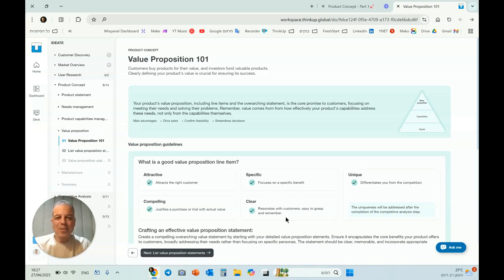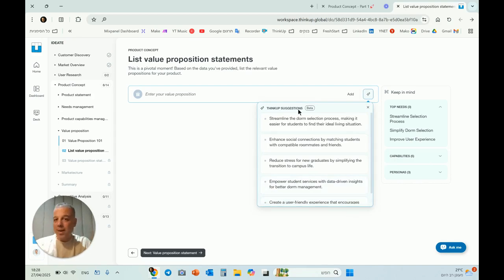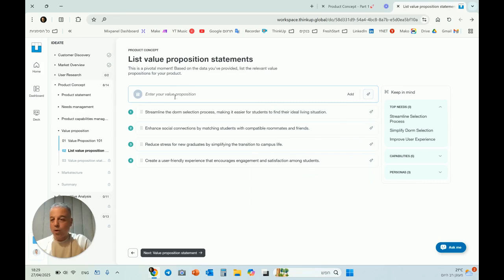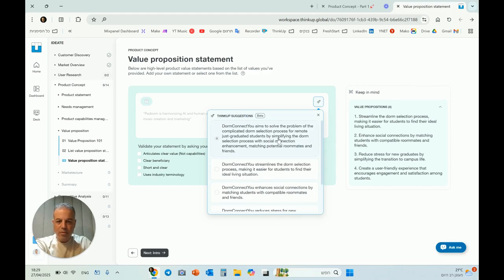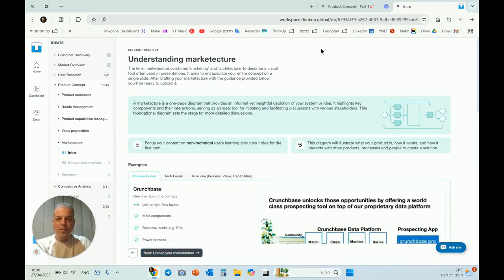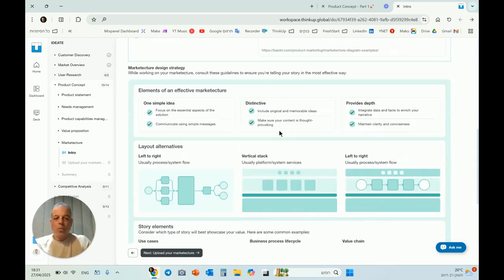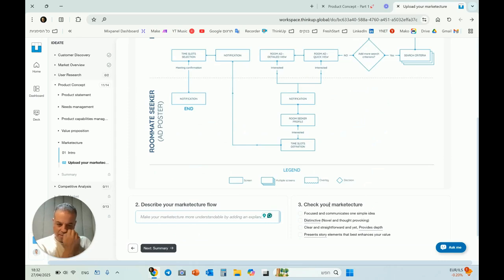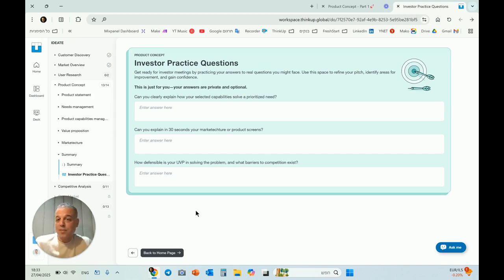Product Concept Part 2: Value Proposition Statement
This is a walkthrough video of how to define your value proposition statement, structure & upload your marketecture.